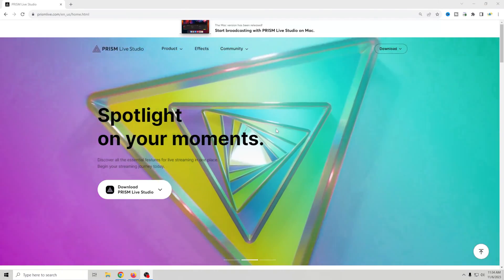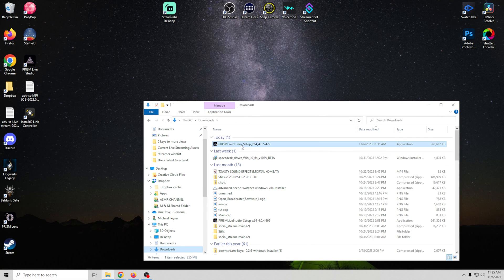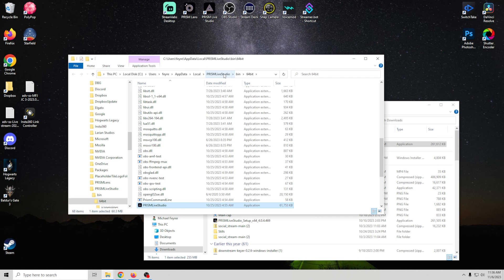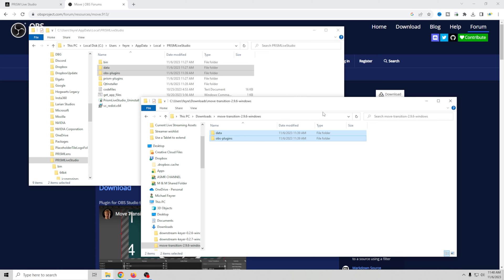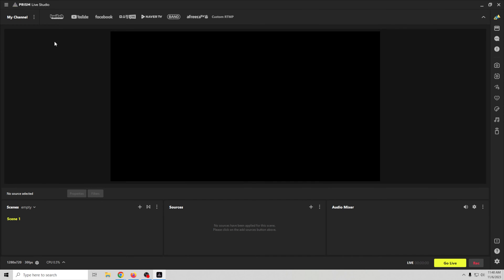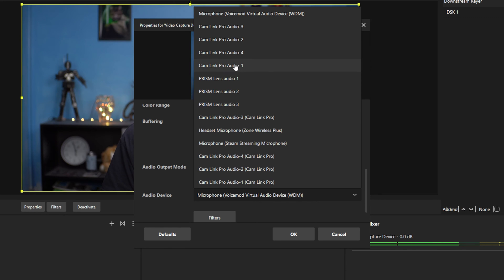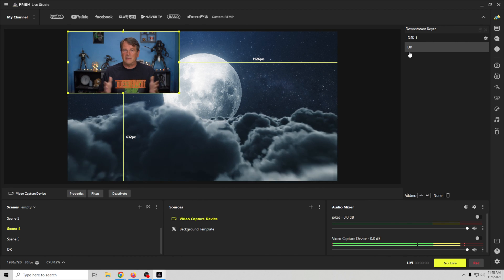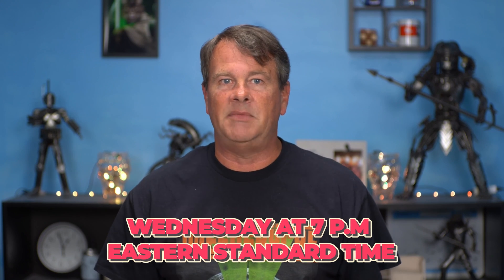Use OBS Plugins in Prism Live Studio!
You can FINALLY use your OBS plugins in Prism Live studio! Its not hard to set up and use. I show you how to do it today.